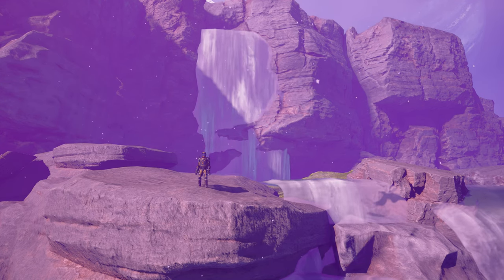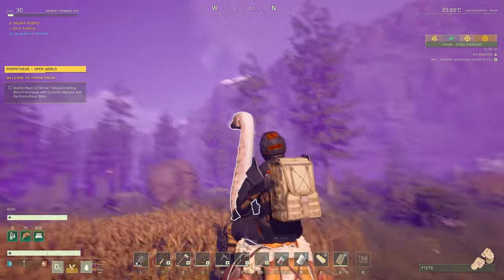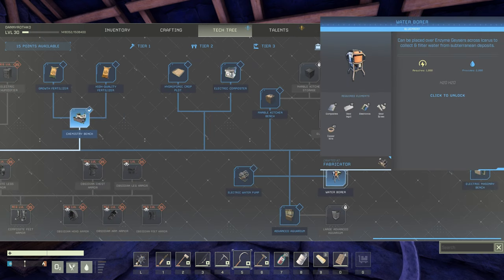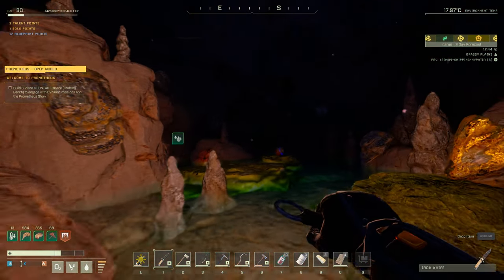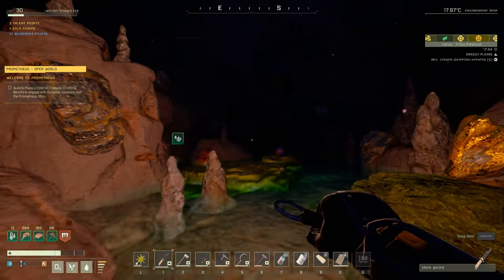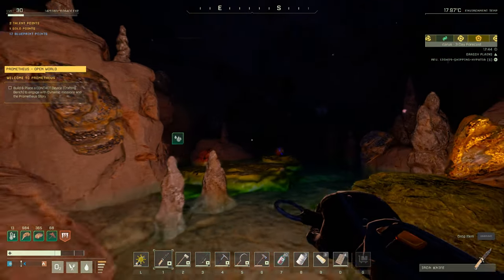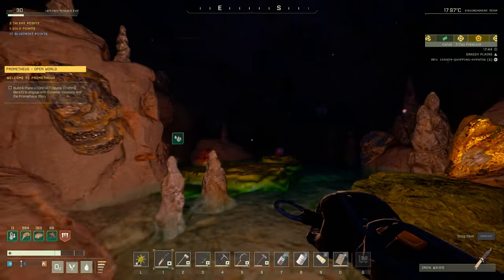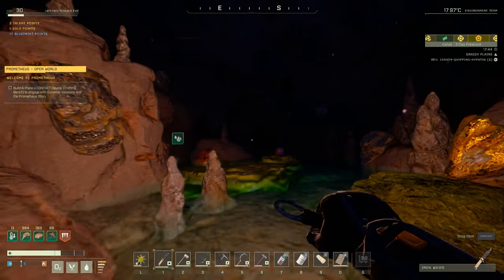ICARUS IN 2024 - Sparks Fly - Veteran Fresh Start Gameplay [7]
A single spark is all it takes to start a forest fire. What can we do with 4000 kilojoules per second?